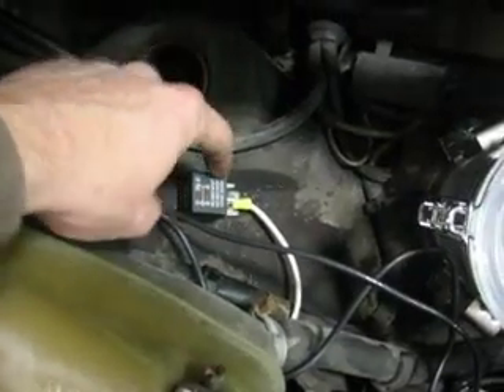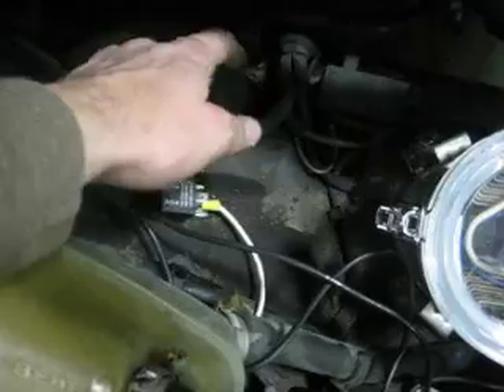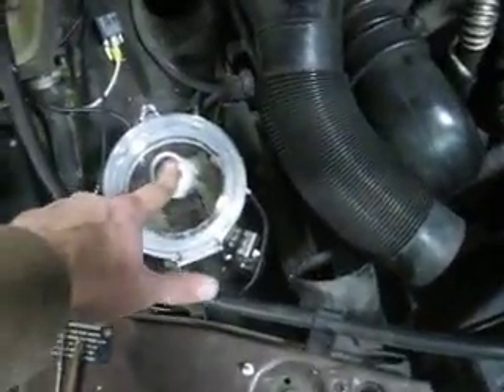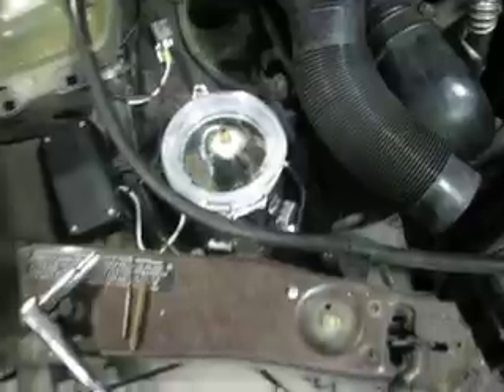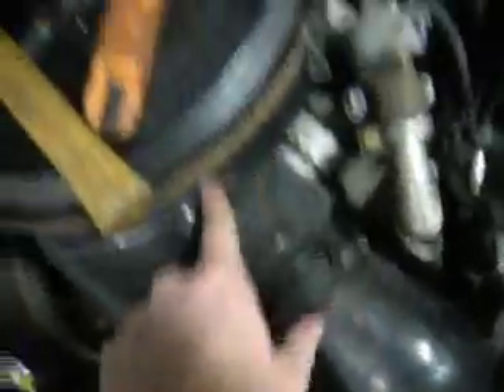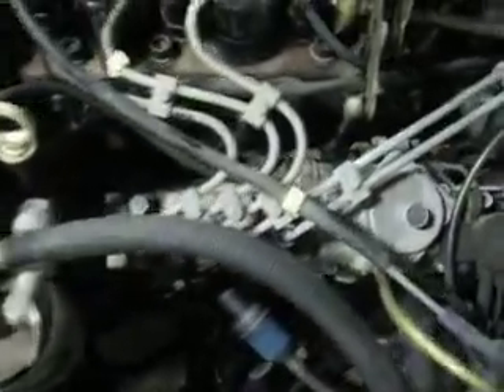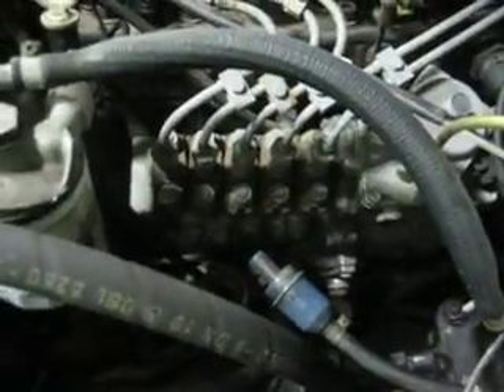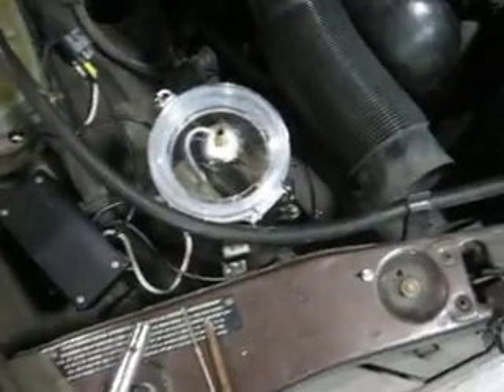Part 1 of 3 - HHO Cell Install 1-22-07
Part 1 of 3 (was Part 1 of 2).  Installing HHO Cell on a 1983 Mercedes Turbo Diesel.  I changed this to a 3 part series.  Part 2 will be of the final installation with the car running and Part 3 will be after the next fill up to see the MPG change.